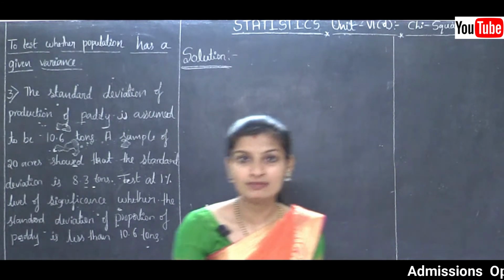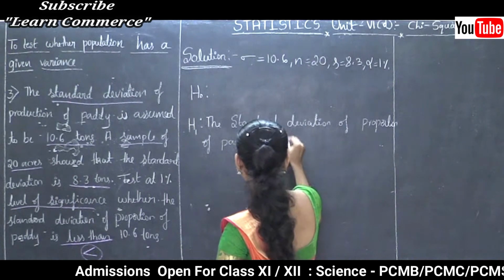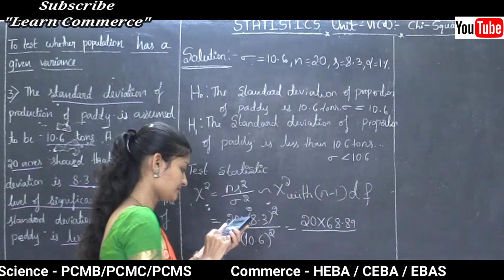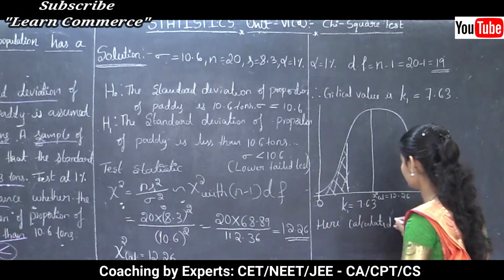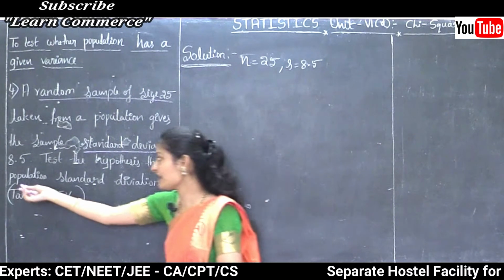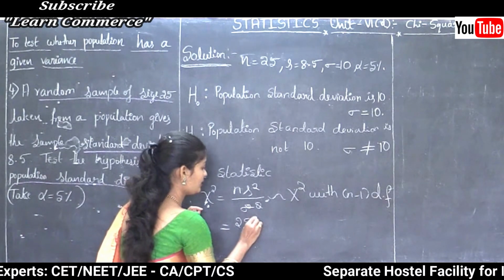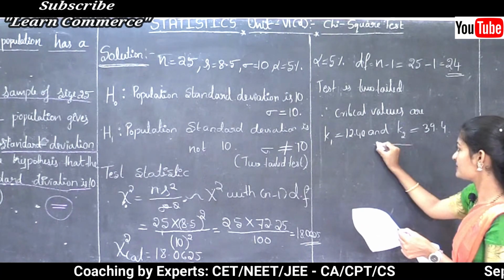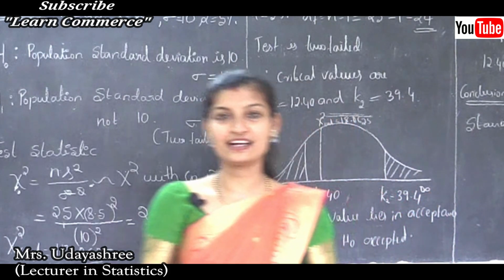Chi Square Tests Application & Important Problems (Part 2) | Class 12 Statistics | Mrs Udayashree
COMMERCE: CEBA/HEBA/EBAS

SCIENCE:  PCMB/PCMC/PCMS